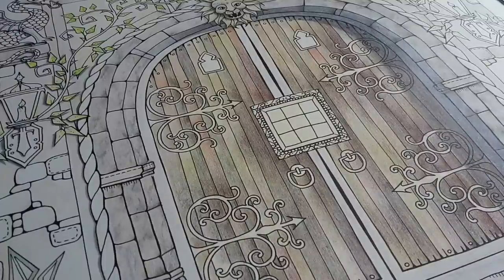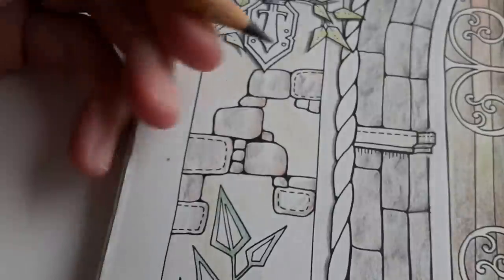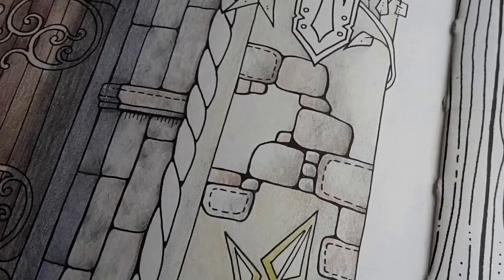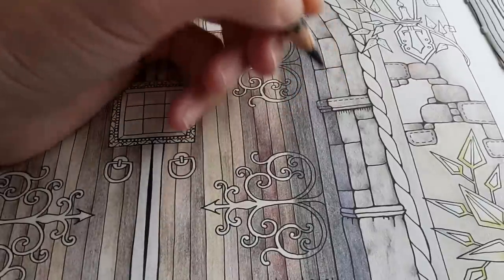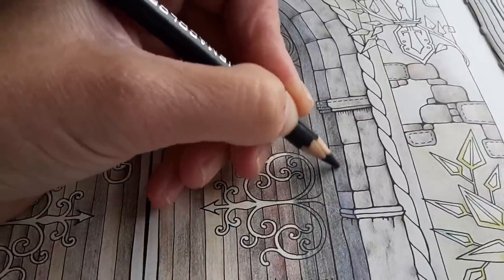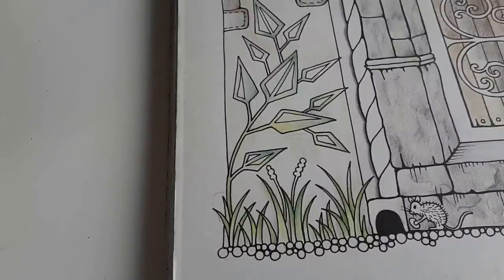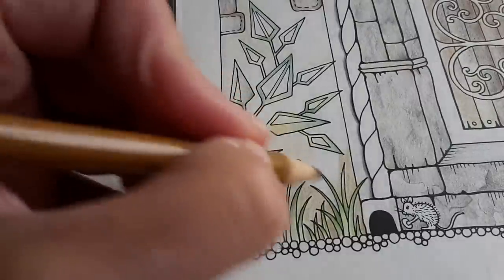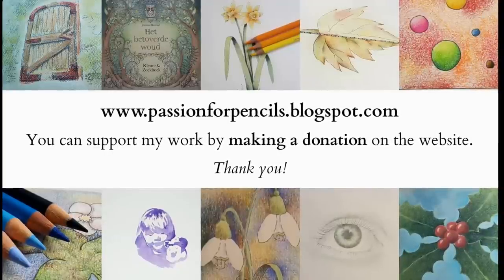Stones and Wood in Enchanted Forest - Episode 8 - creating more contrast